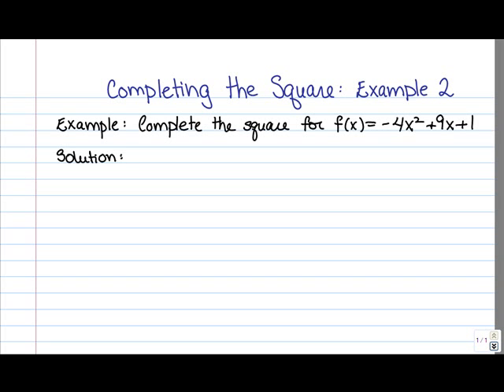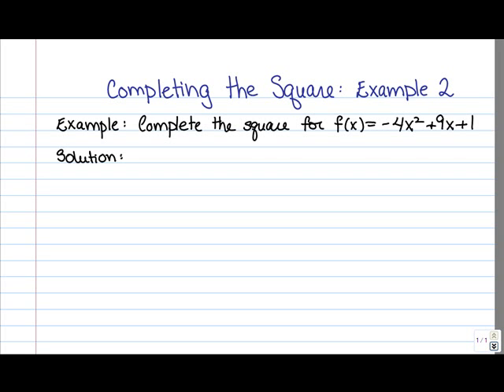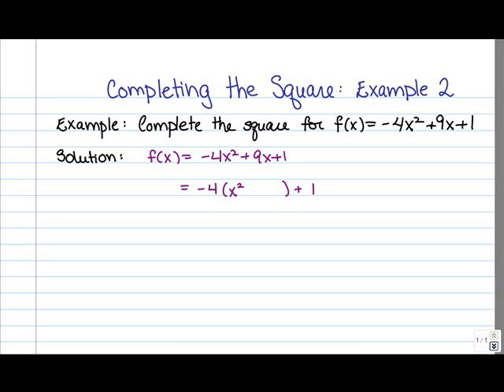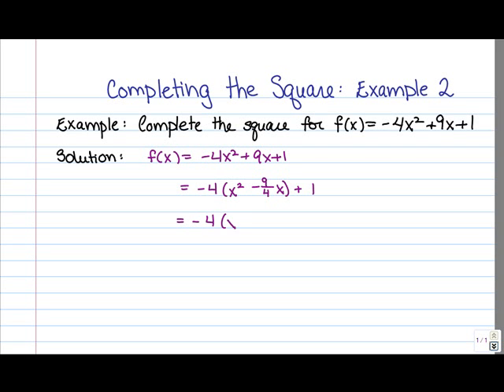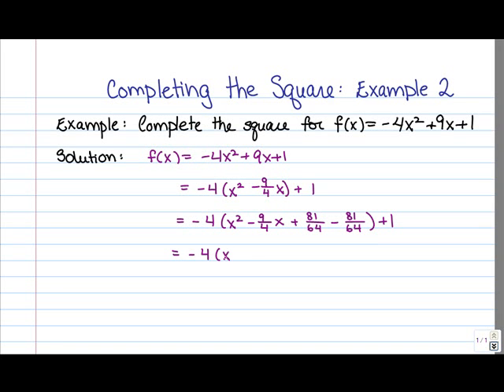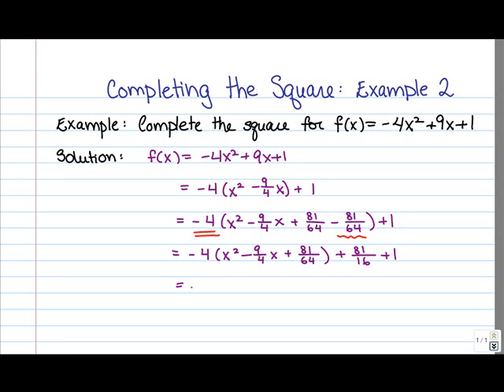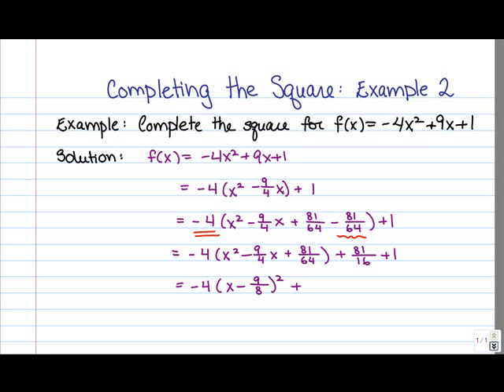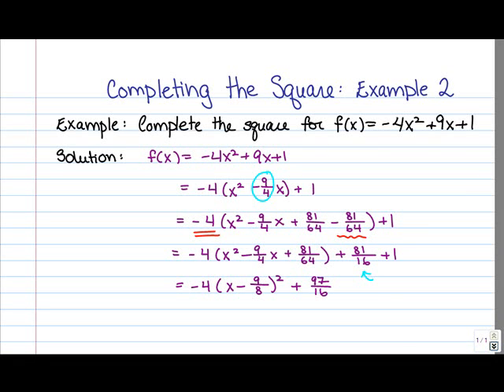completethesquare2.flv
Completing the Square:  Example 2